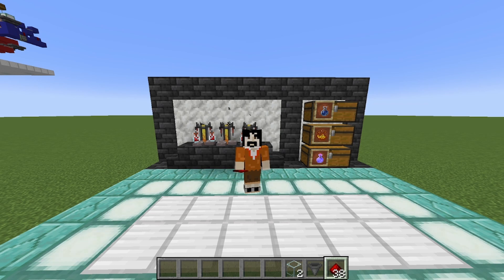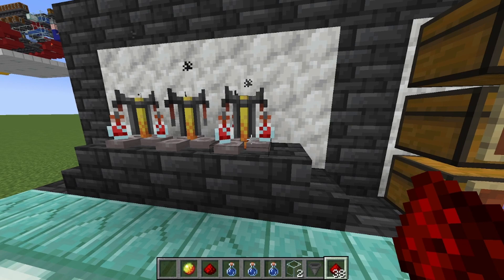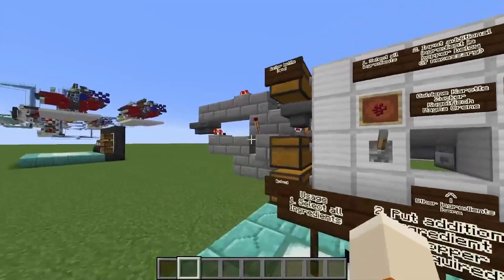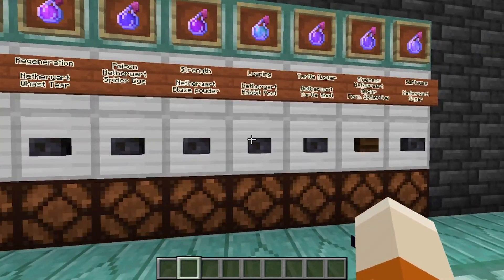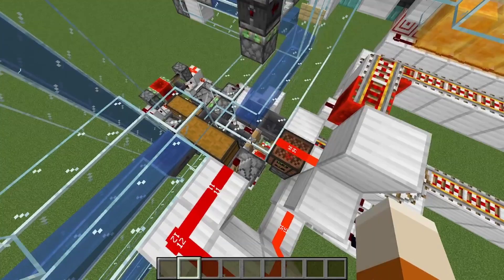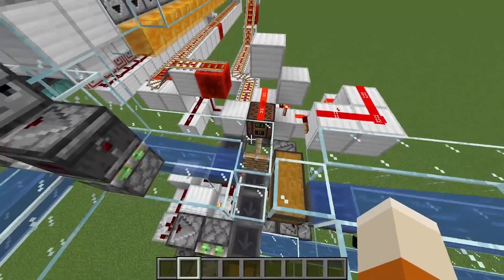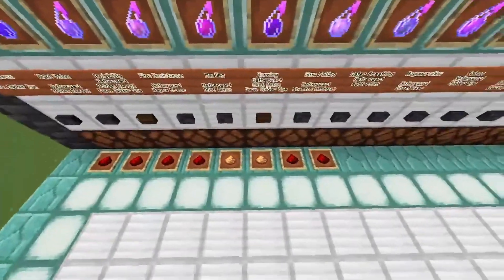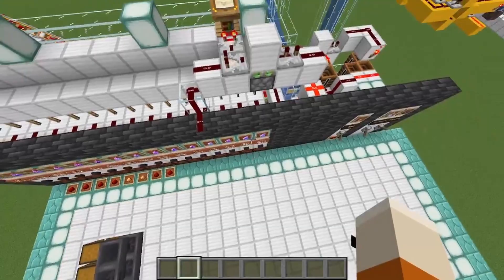Dial-a-potion fully automatic Minecraft brewing system, up to 20 potions in parallel. Java 1.16+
In this video you'll see a dial-a-potion brewing automat. All you have to do is hit the button for the potion you want, and the automat will pick the correct ingredients and send them to a free brewing stand. It utilizes 20 brewing stands so you can start the next potion after just a few seconds.

0:00 Show not tell
1:47 Potions in Minecraft
3:20 A simple brewing automat
4:33 Brewing automat GUI
5:40 Redstone explained
10:25 Ingredient ordering and brewing units
14:16 Potion delivery